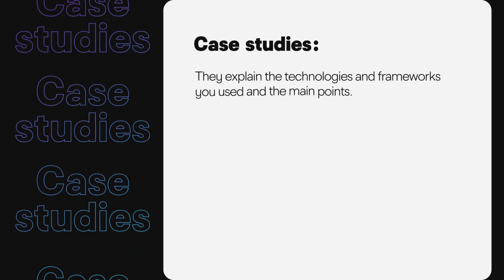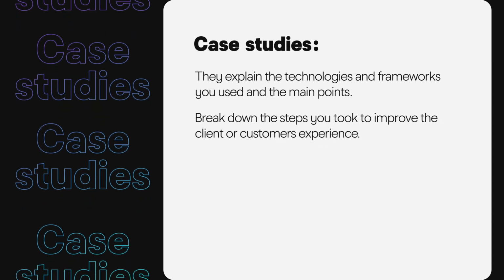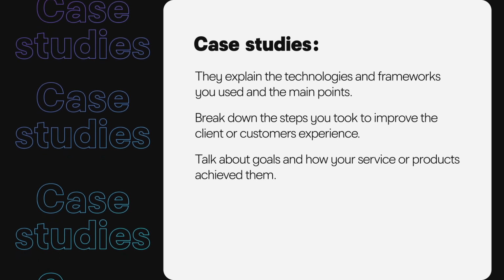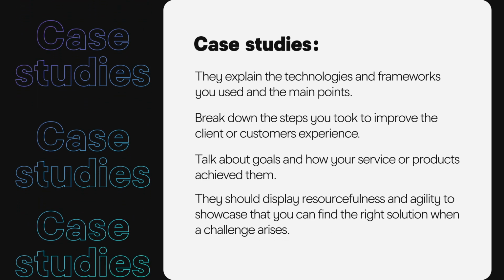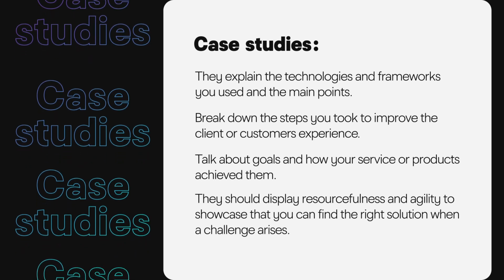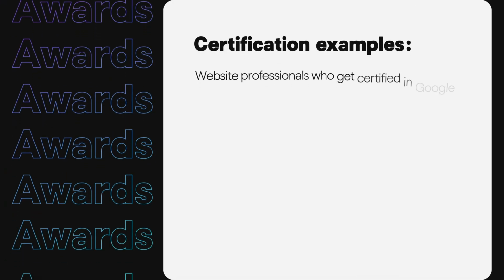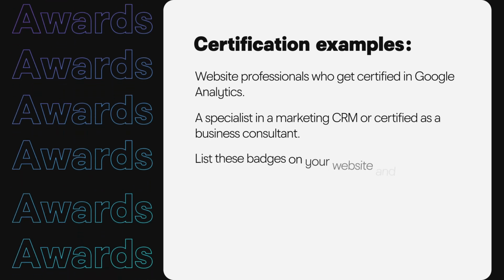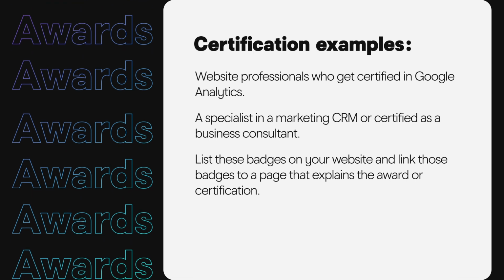How to Build a Credible Online Portfolio in 2024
Welcome to our course on building a Credible Online Portfolio in 2024. 📚 This comprehensive step-by-step guide is aimed at small business owners who are seeking to boost their online presence and attract potential clients. 🎯

In this lesson, we discuss the importance of a credible online portfolio, and how it can significantly increase your brand's trust and social proof. 🚀 We discuss the crucial aspects such as website design and UX, concise and impactful website copy, the power of testimonials and case studies, and much more! 💼

Here's the breakdown of the topics covered in the video:
0:00 - Introduction
0:33 - Importance of Website Design and Usability
1:02 - Crafting Compelling Website Copy
1:45 - Testimonials and Case Studies for Credibility
3:44 - Project Portfolio for Service-Based Businesses
4:42 - Featuring Awards and Certifications
5:48 - Partnerships and Collaborations

Remember, your online portfolio is your business's front door to the world. 🌐 Make it count!

Join us, and let's build a trustworthy brand together!